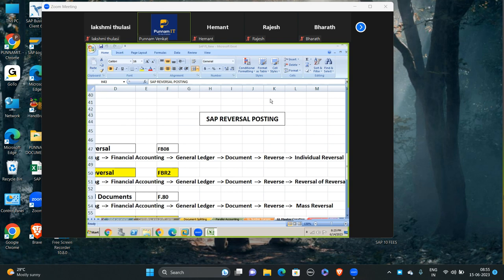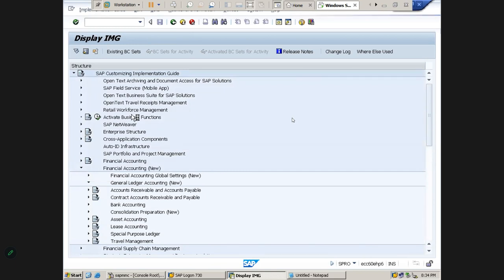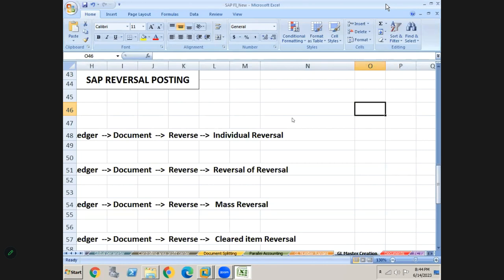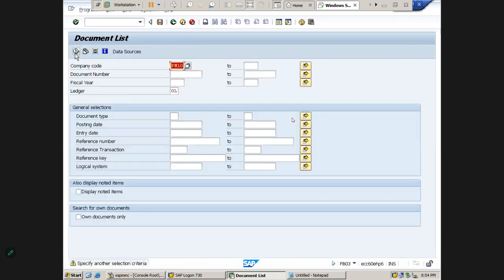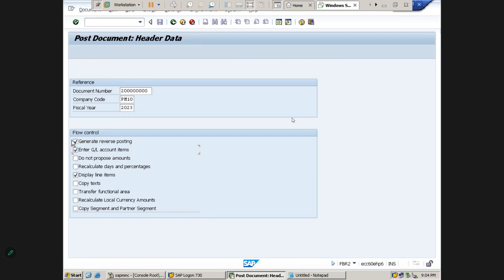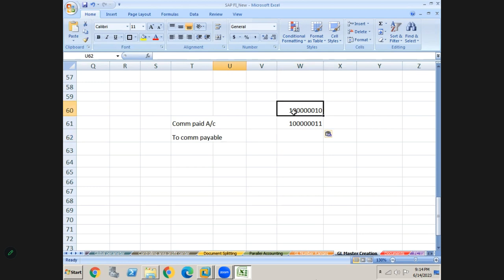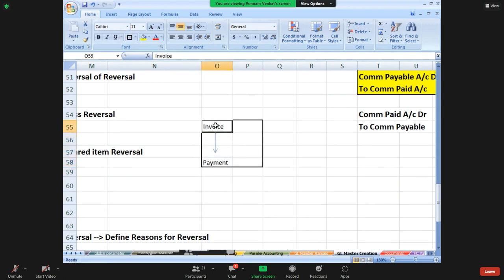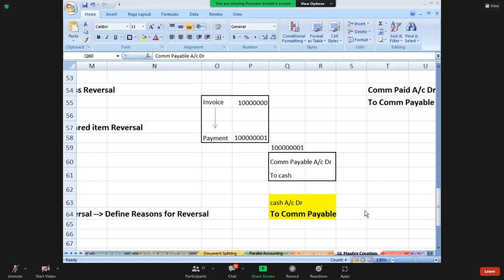SAP FICO REVERSAL POSTINGS - Class 20